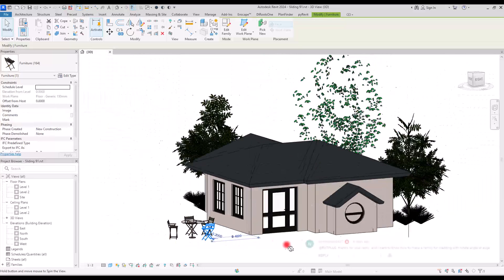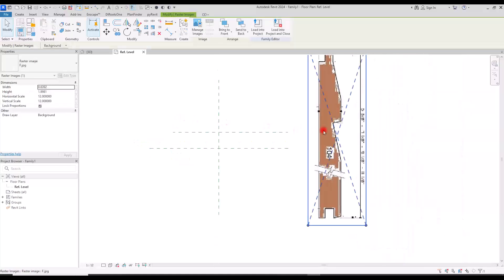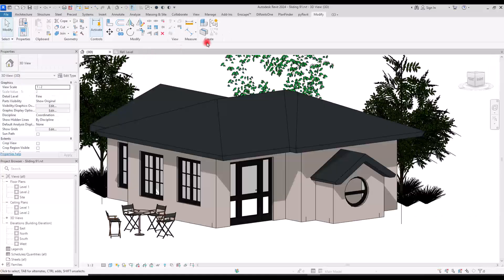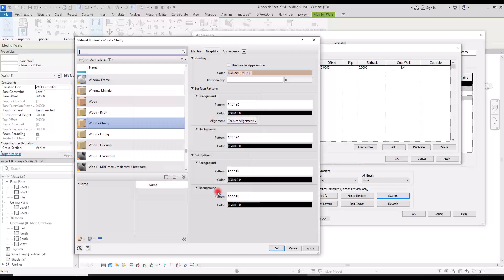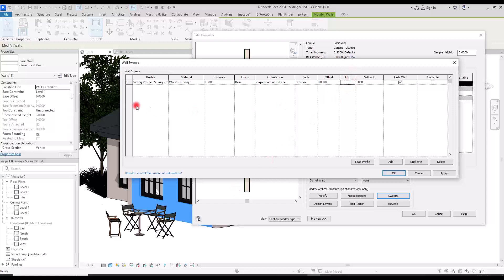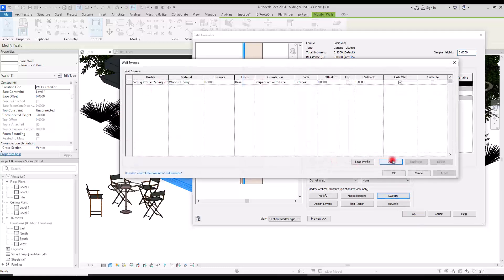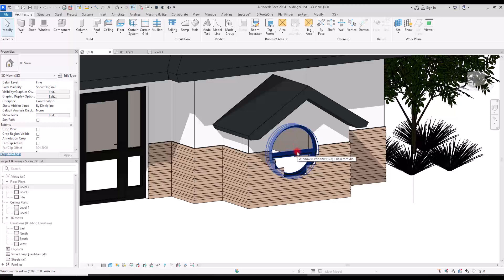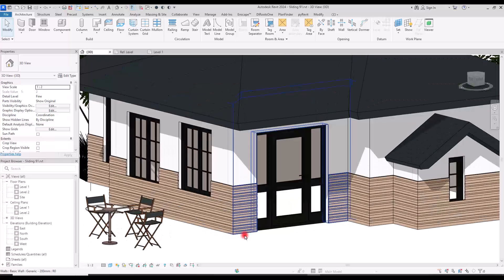🏚️ How to model Unique Exterior Siding in Revit: Tips and Tricks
Learn how to create any exterior siding for a wall in Revit with this comprehensive video tutorial. Whether you want to achieve a unique form or use a specific material, this video will show you how to design and attach the siding to your wall.
Packed with tips and tricks, this tutorial is a must-watch for anyone looking to master Revit and enhance their architectural designs.
Don't miss out on this valuable resource for creating custom exterior siding in Revit.
Watch now and take your design skills to the next level!